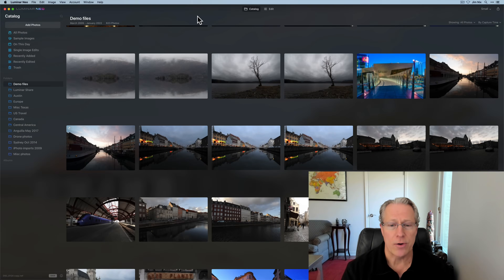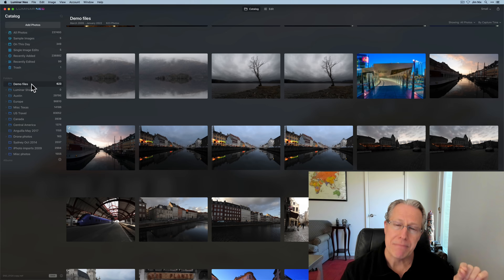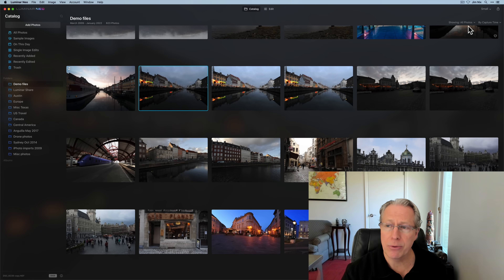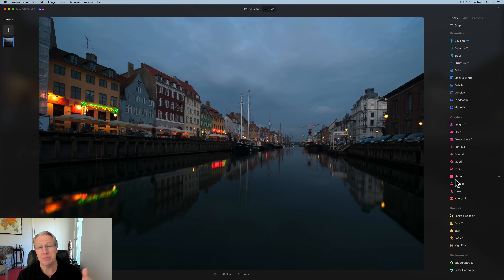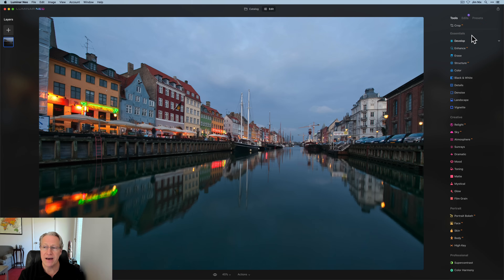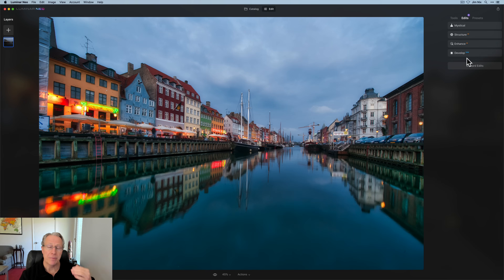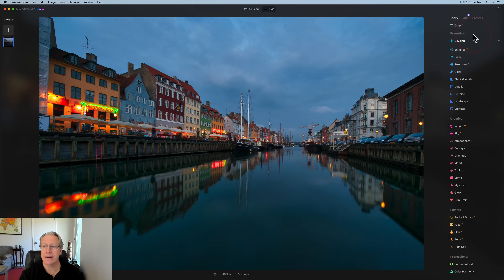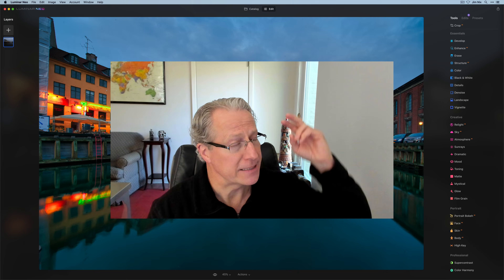Luminar Neo: Beginner's Quick Start Guide - Start Editing Quickly!